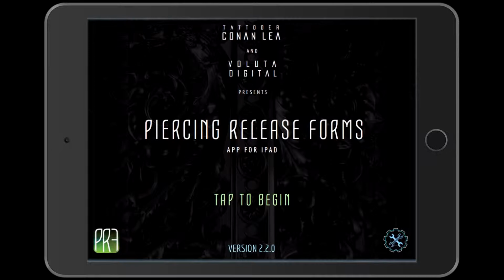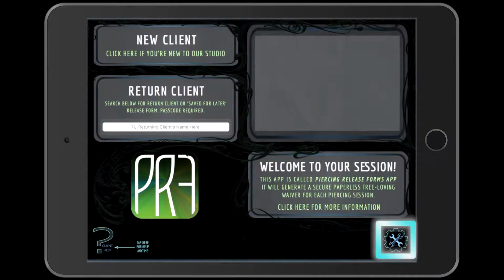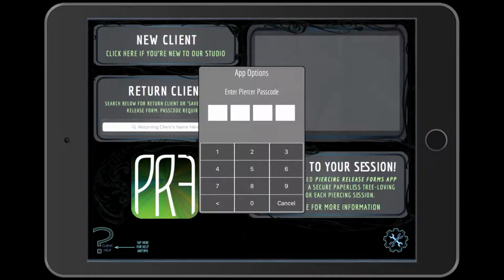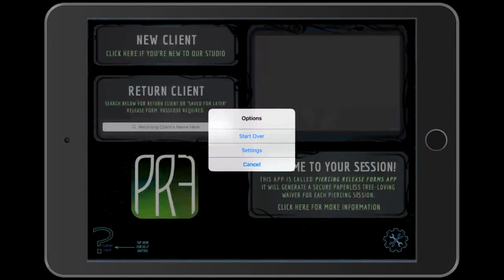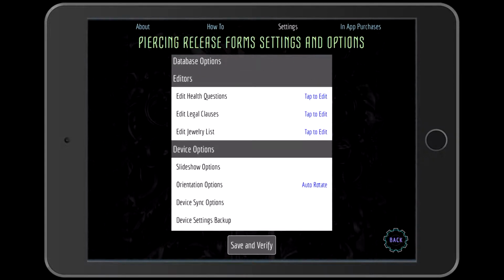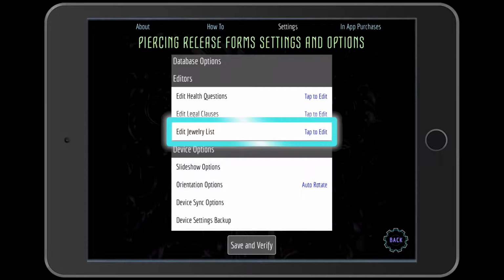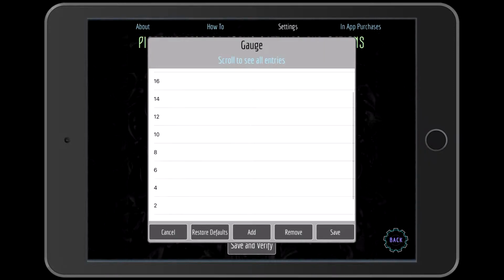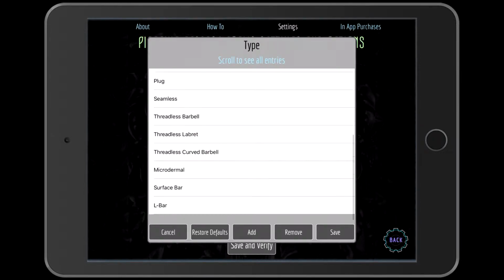Piercing Release Form Artist Options